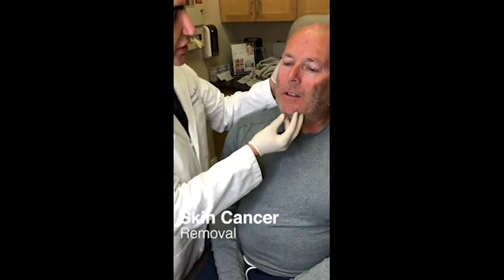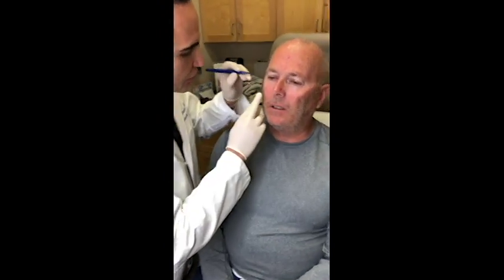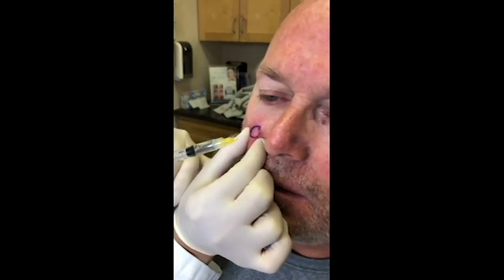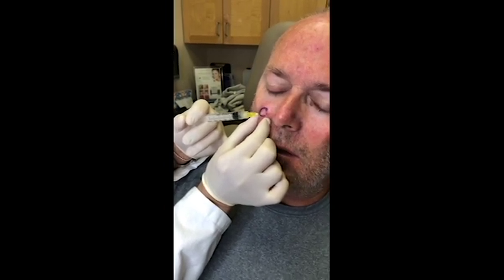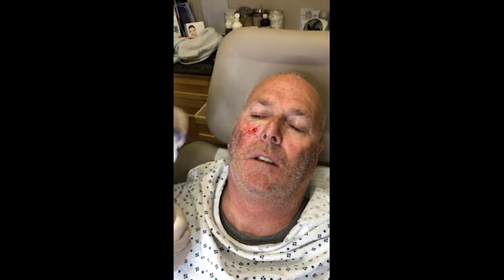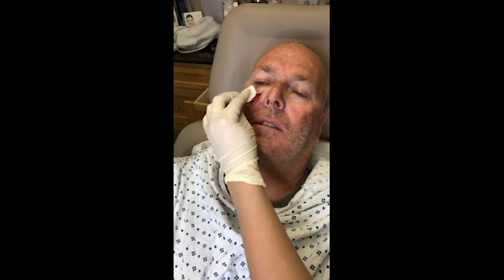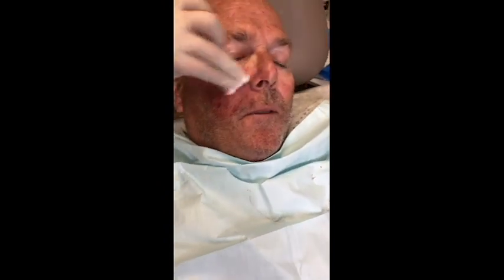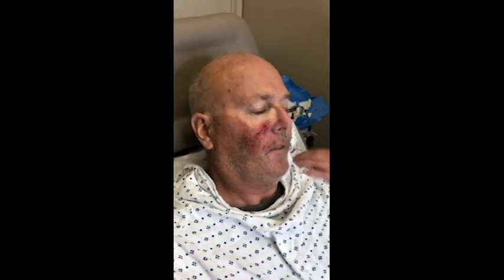Skin Cancer Removal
Mohs surgery is a precise surgical technique used to treat skin cancer. During Mohs surgery, thin layers of cancer-containing skin are progressively removed and examined until only cancer-free tissue remains. Mohs surgery is also known as Mohs micrographic surgery.
The goal of Mohs surgery is to remove as much of the skin cancer as possible, while doing minimal damage to surrounding healthy tissue. Mohs surgery is usually done on an outpatient basis using a local anesthetic.
Mohs surgery is an improvement to standard surgery (local excision), which involves removing the visible cancer and a small margin of surrounding healthy tissue all at once. Mohs surgery allows surgeons to verify that all cancer cells have been removed at the time of surgery. This increases the chance of a cure and reduces the need for additional treatments or additional surgery.